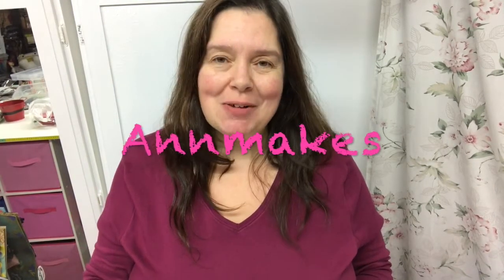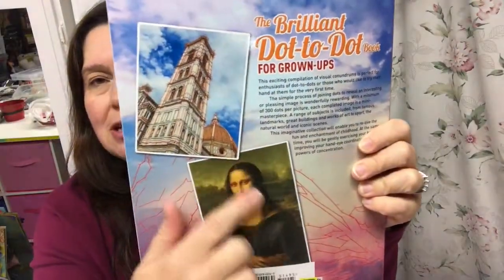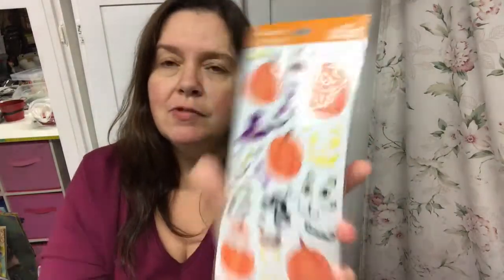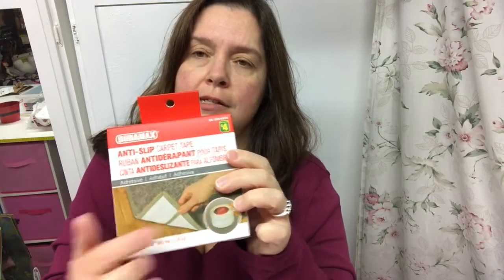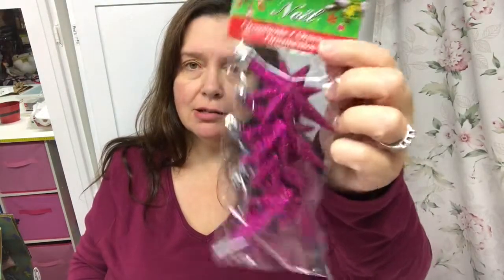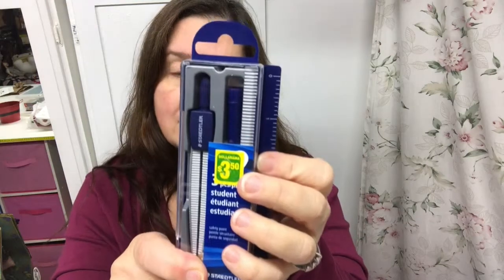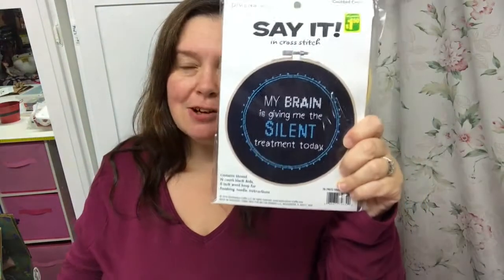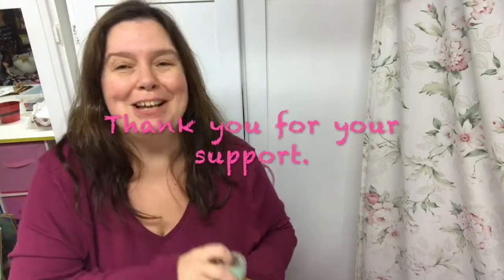Dollarama Haul #59 with Annmakes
Sometimes it is the unexpected trips to Dollarama that yield the most interesting hauls!  View the goodies I picked up on my latest stop at a Dollarama.  From Adult activity books, to organizing around the house, some bodies for Halloween, and yes, even Christmas!